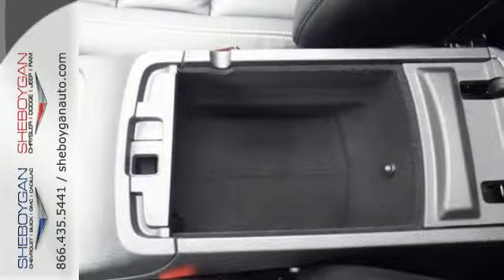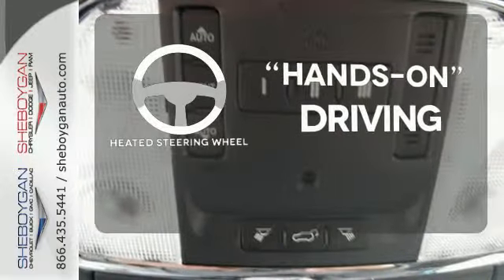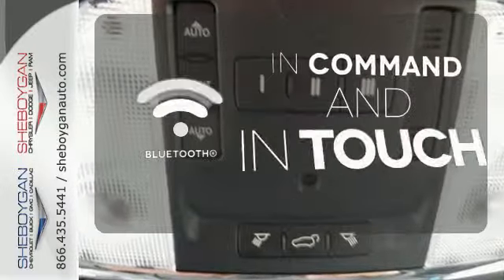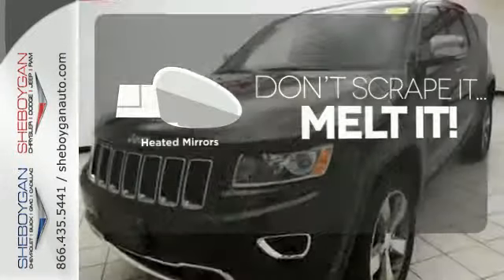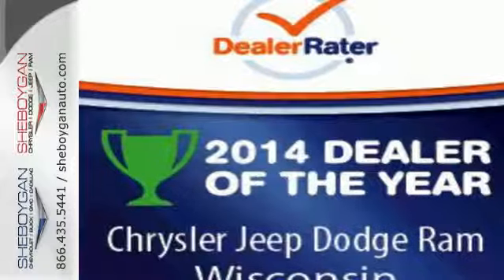2015 Jeep Grand Cherokee Oshkosh WI Sheboygan, WI B4867 - SOLD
Year: 2015
Make: Jeep
Model: Grand Cherokee
Trim: Limited
Engine: 3.6L V6
Transmission: Automatic 8-Speed
Color: Brilliant Black Crystal Pearlcoat
Stock #: B4867
VIN: 1C4RJFBG1FC785380
Does it all! Hold on to your seats!!! Jeep has done it again!!! They have built some rip-roaring vehicles and this rip-roaring Limited is no exception... Standard features include: Leather seats Bluetooth Remote power door locks Power windows with 2 one-touch Heated drivers seat Automatic Transmission 4-wheel ABS brakes Air conditioning with dual zone climate control Audio controls on steering wheel Universal remote transmitter Traction control - ABS and driveline Driver memory seats Memory settings for 2 drivers Multi-function remote - Trunk/hatch/door/tailgate windows remote engine start Power heated mirrors Tilt and telescopic steering wheel 8-way power adjustable drivers seat Heated passenger seat Head airbags - Curtain 1st and 2nd row Passenger Airbag 3.6 liter V6 DOHC engine 4 Doors Four-wheel drive Fuel economy EPA highway (mpg): 24 and EPA city (mpg): 17 Heated steering wheel Remote window operation Front fog/driving lights Tachometer Compass External temperature display Clock - In-radio display Power Activated Trunk/Hatch - Power liftgate Trip computer Stability control - Stability control with anti-roll Knee airbags - Driver Rear spoiler - Lip Rear wiper Transmission hill holder Remote engine start Keyless Ignition - Doors and ignition Daytime running lights Dusk sensing headlights Signal mirrors - Turn signal in mirrors Front seat type - Bucket Climate controlled - Driver and passenger heated-cushion driver and passenger heated-seatback 8-way power adjustable passenger seat Heated Rear Seats Reclining rear seats Climate controlled - Heated Intermittent window wipers Speed sensitive window wipers Privacy/tinted glass Interior air filtration Auto-dimming mirrors - Electrochromatic driver only Transmission controls on steering wheel - Gear shift controls AC power outlet - 1 Rear defogger Center Console - Full with covered storage... Are you looking for a Dealership you can trust and actually enjoy

Address:
3400 S. Business Drive